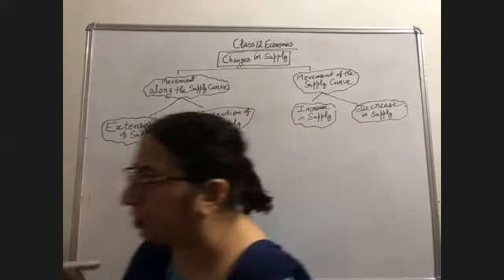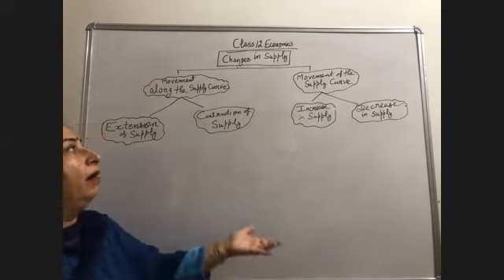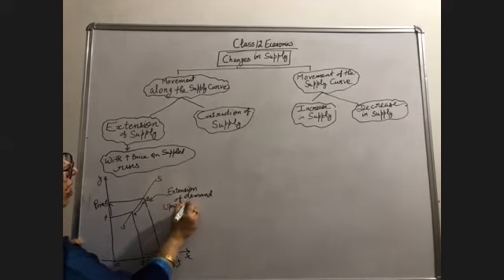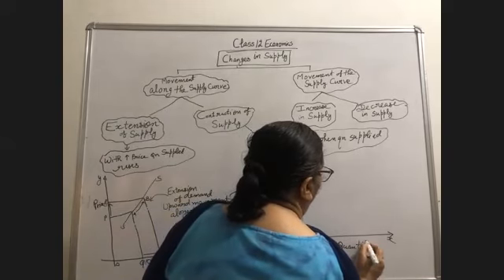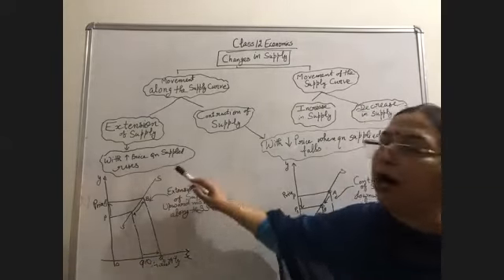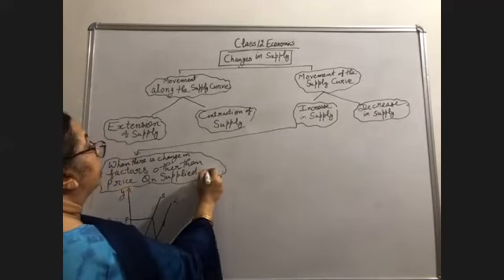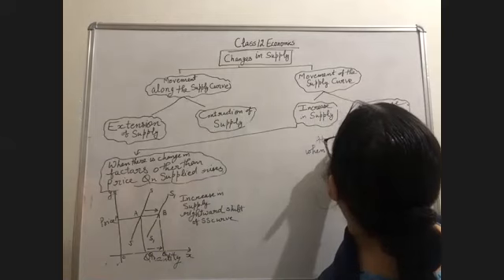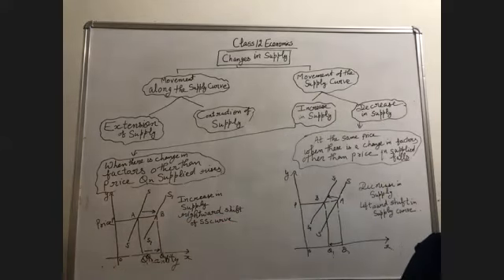Topic :- Supply and Elasticity of Supply Class :- 11th Part :- 9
Dr. Alka Chhabra SGJ DAV Public School Haripura